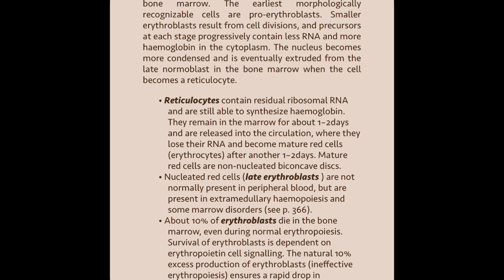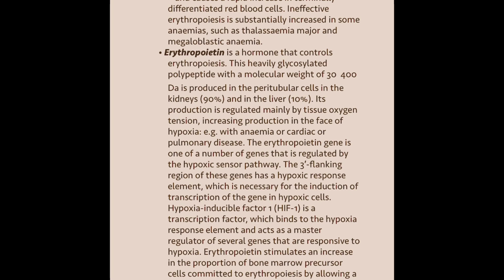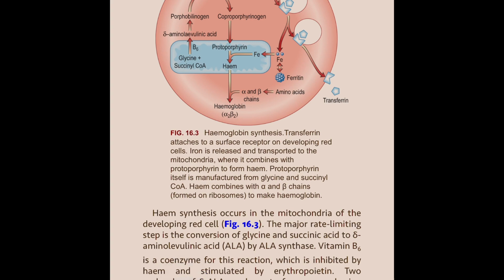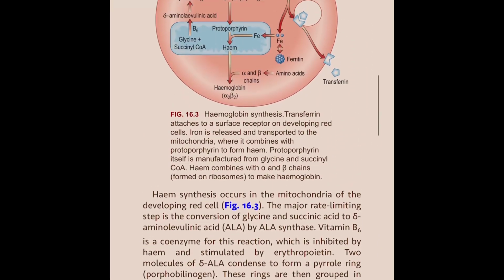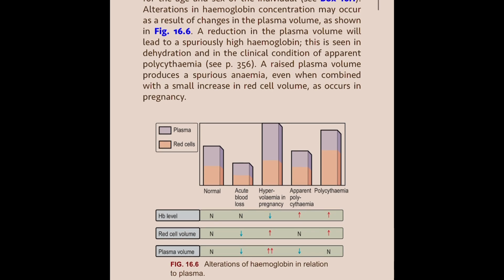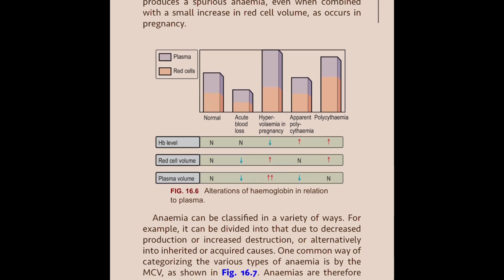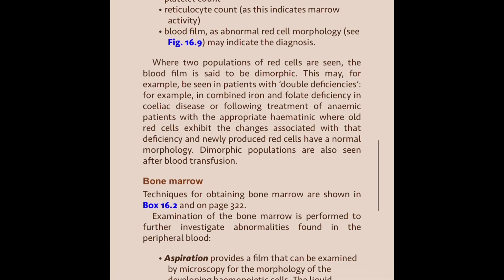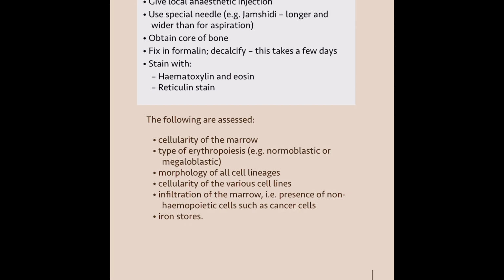Read w/ me: Kumar & Clark's Medicine pt.1.2 Heamatology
Kumar and Clark's Clinical Medicine tenth edition (international edition)
I've covered following topics:

The red cell 325

Erythropoiesis 325

Haemoglobin synthesis 325

Haemoglobin function 326

Anaemia: an introduction 327